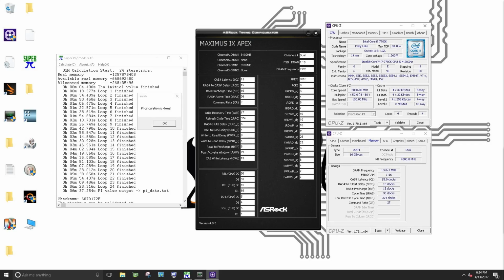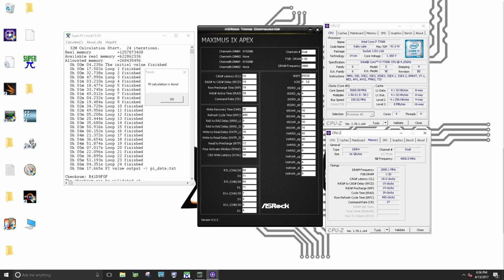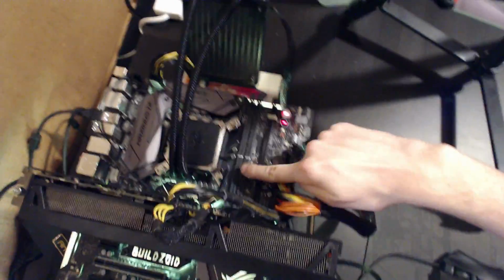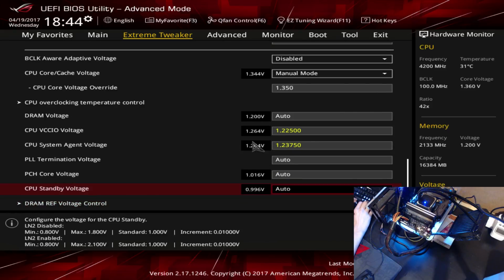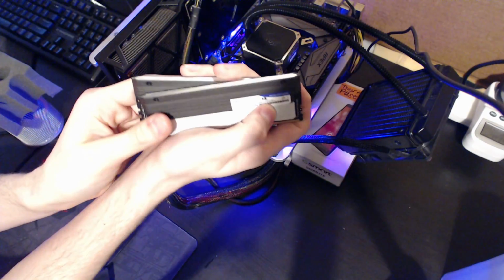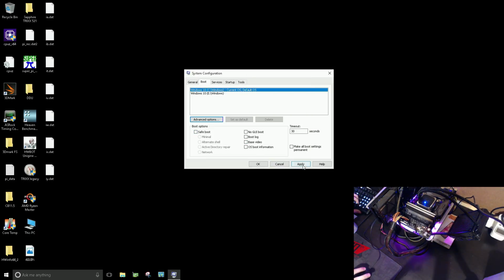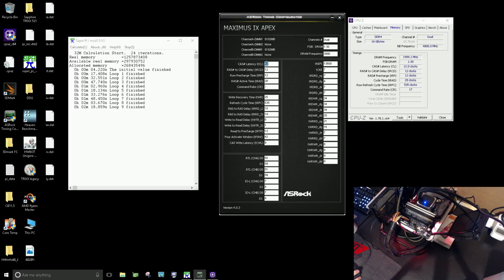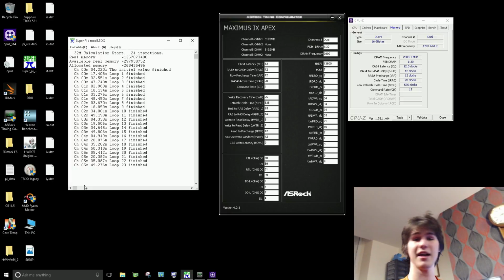Team Group T-Force Xtreem 2x8 DDR4-3733 // RAM at 4GHz CL12